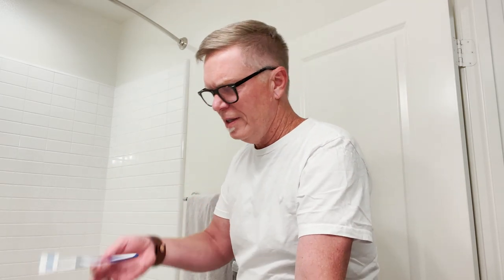Bril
Protect Your Smile: BRIL's UV-C Cleaning Magic!

Protect Yourself From the Germs Living on Your Toothbrush
Bril is a portable toothbrush case that uses natural UV-C light to kill 99.9% of the unwanted viruses and bacteria living on your toothbrush — protecting you and your family from potential medical issues.